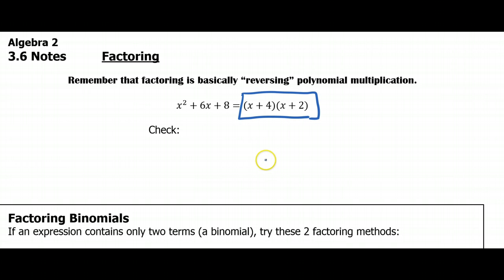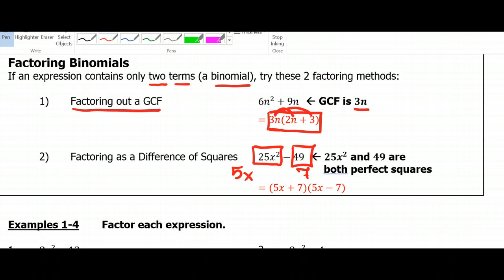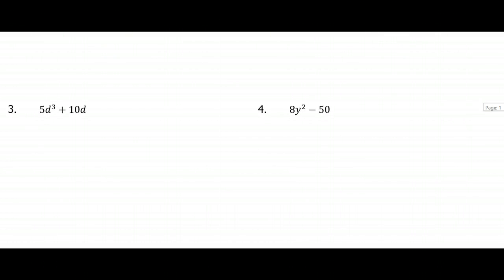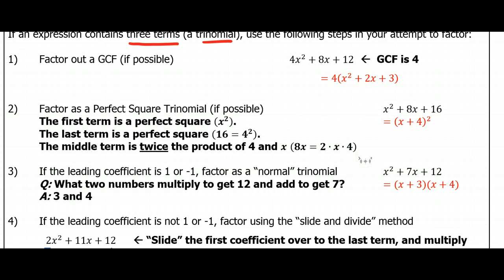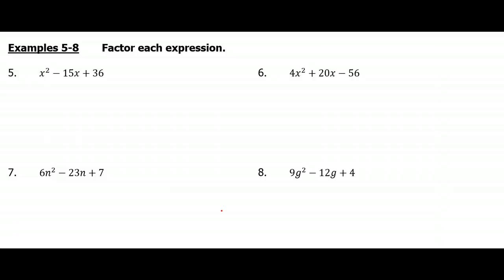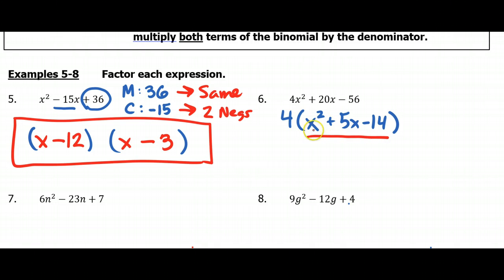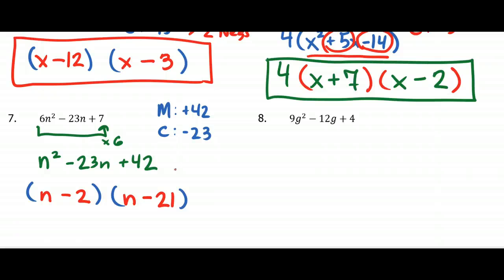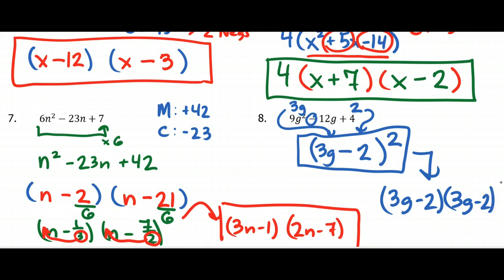4.1 Day 2 Factoring Refresher